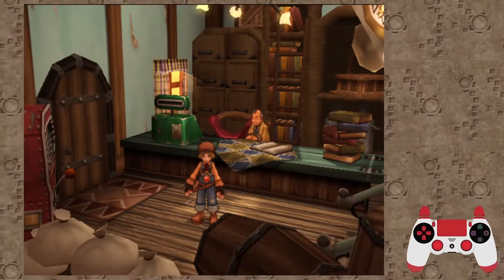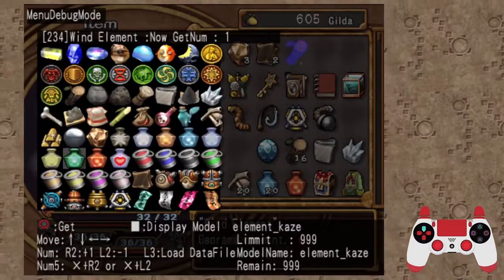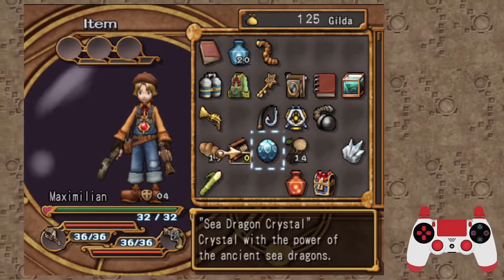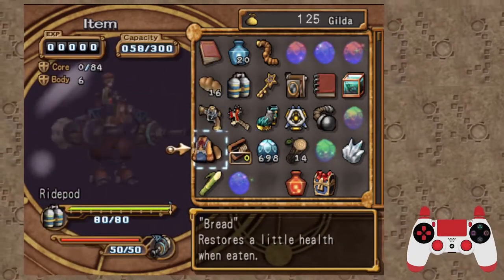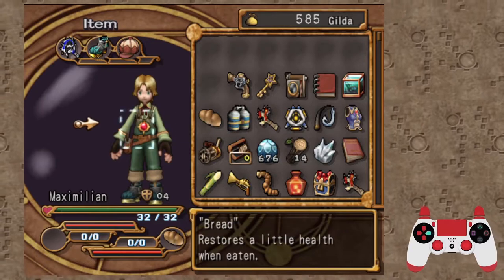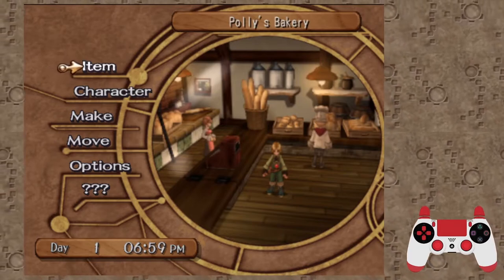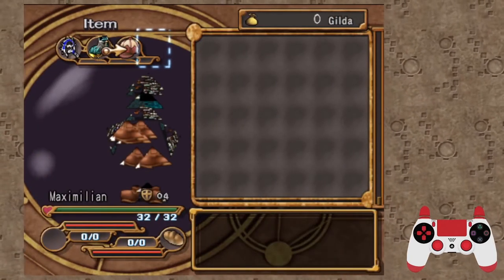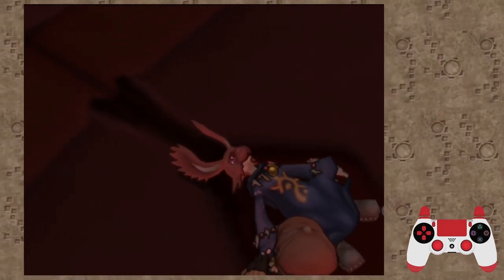Any% Big Menu Tutorial (Dark Cloud 2)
This is a tutorial for the Any% version of Dark Cloud 2's big menu. Be sure to check out the Equip Anything Glitch tutorial first or else you will get lost!

Timestamps
Intro 0:00
Type-0 Gun 5:01
Special Crystals 7:54
Item Creation 10:50
Special Synth Sphere 14:50
Type-3 MGA 17:20
Synthesis and Chill 19:57
Unequip Outfits 21:38
797 + 244 Menu Opens 23:45
Debug Fun 32:45